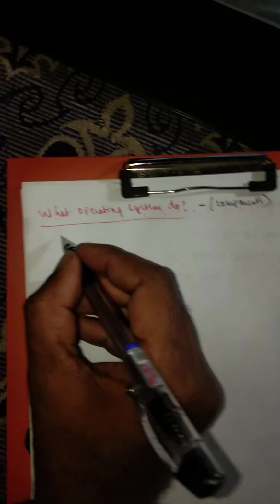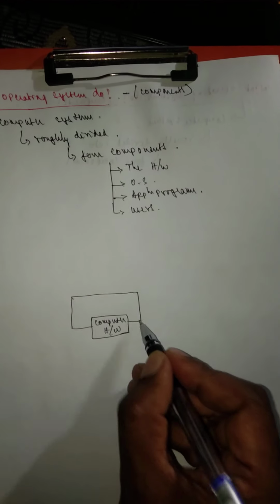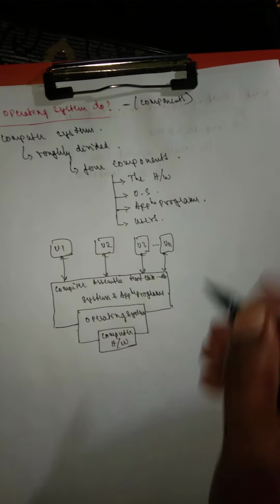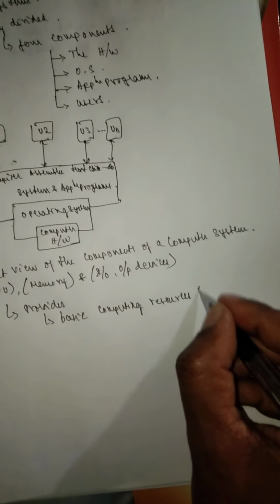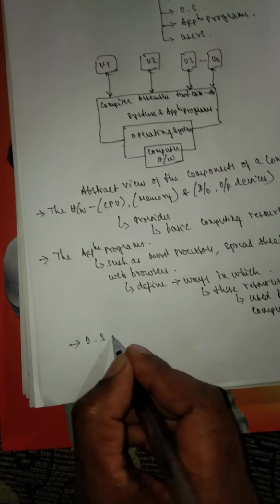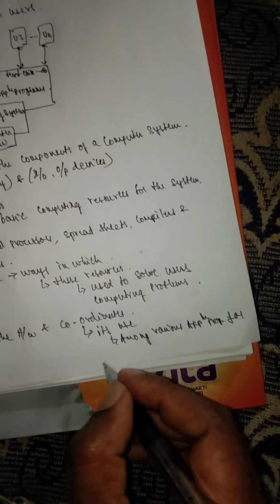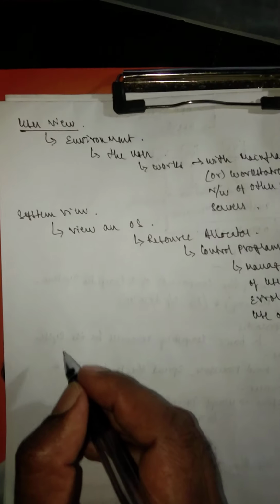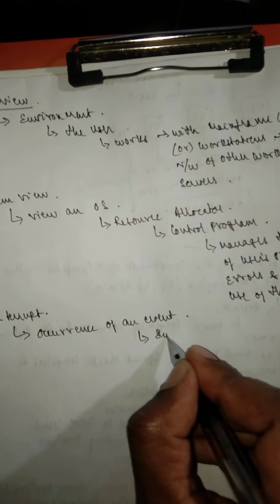What OS Do? - Components